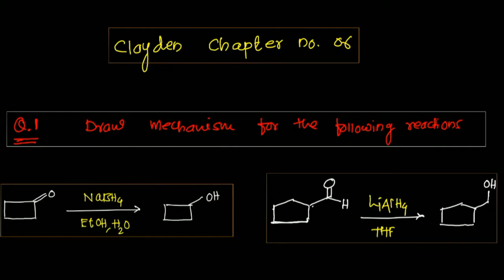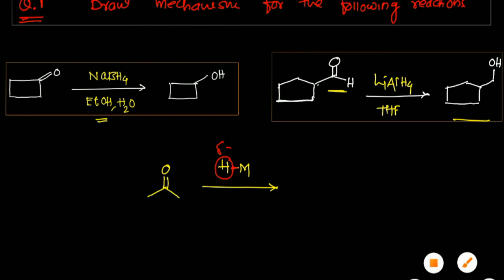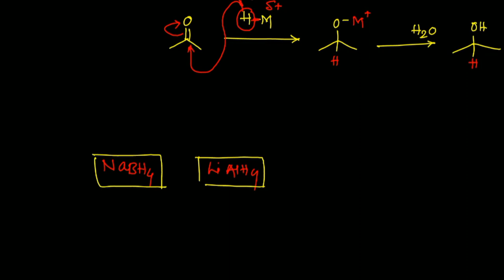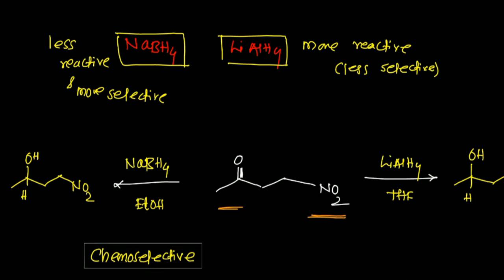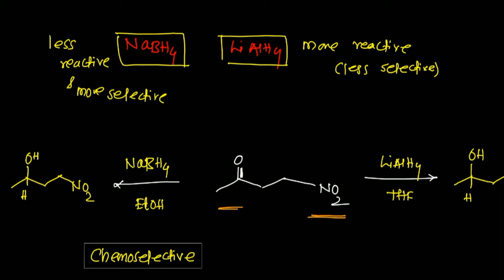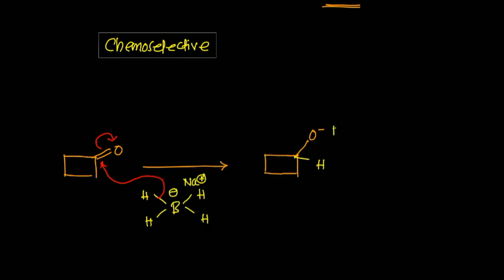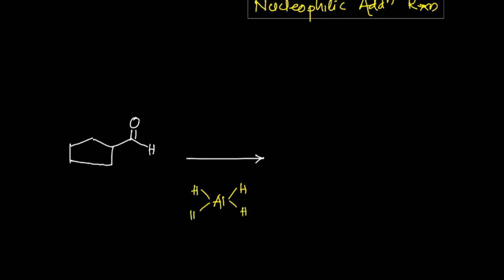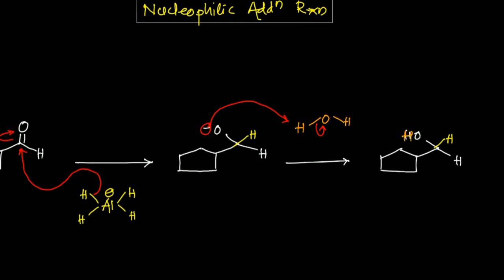Nucleophilic Addition Reaction |Clayden |Question-Answer | Metal Hydride Complexe